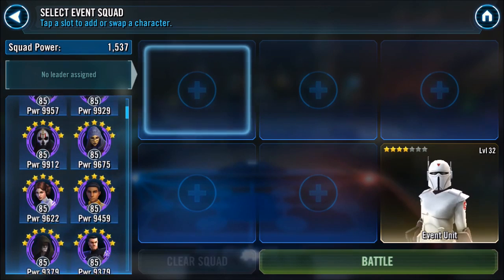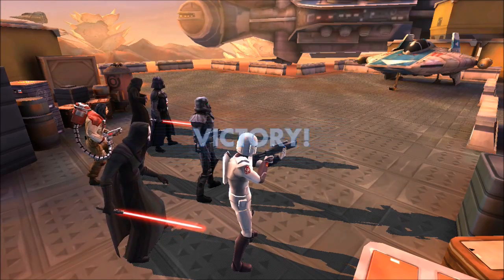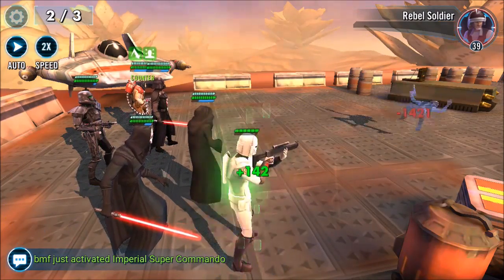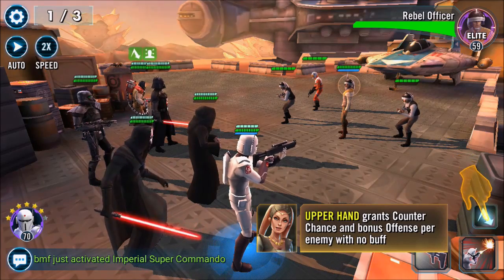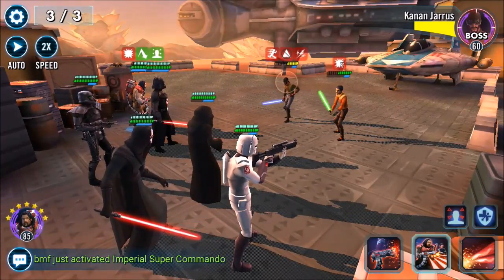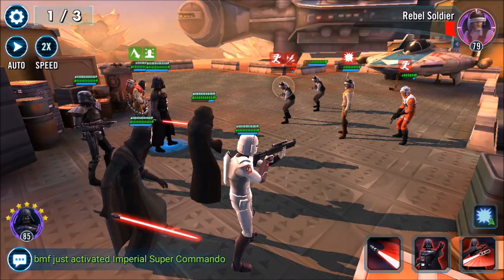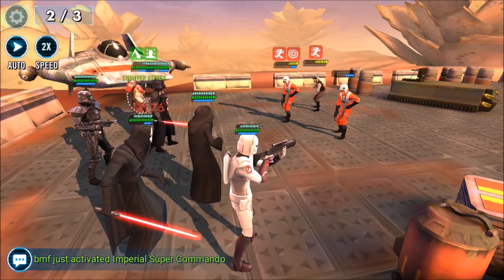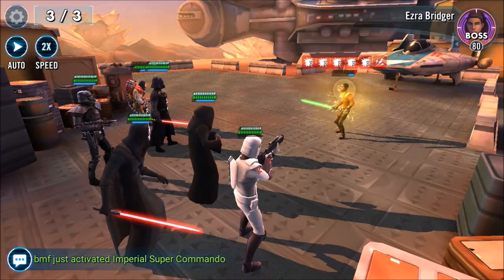Imperial Super Commando is here!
Hey guys, today we're doing the Marquee Event for the Commando, but as you guys watch the event, I'll be voicing over and discussing the kit as well as possible synergies and how to use him.  If you guys think of ways to use him I didn't mention, feel free to mention it down below.